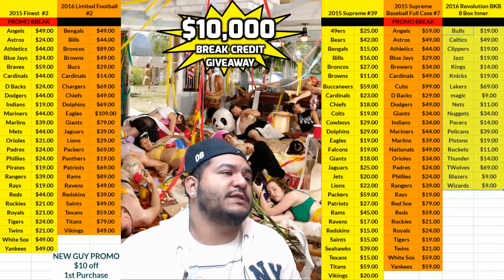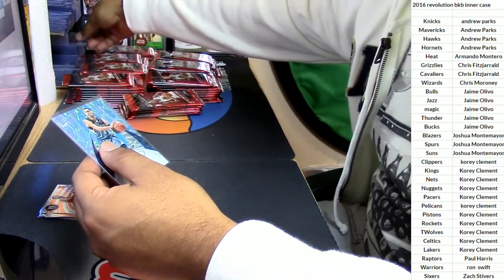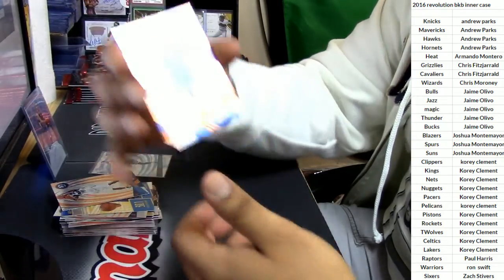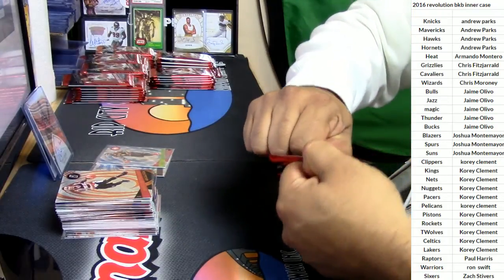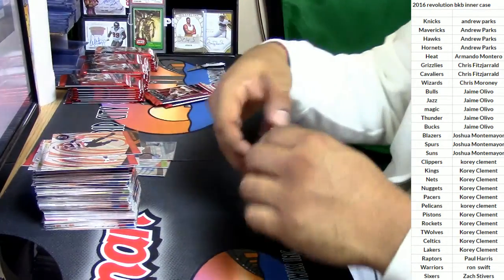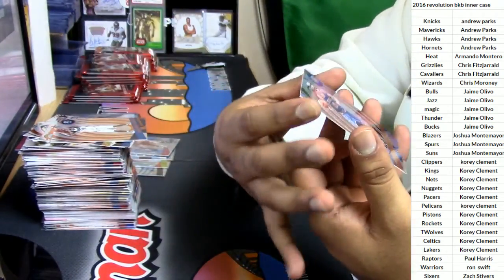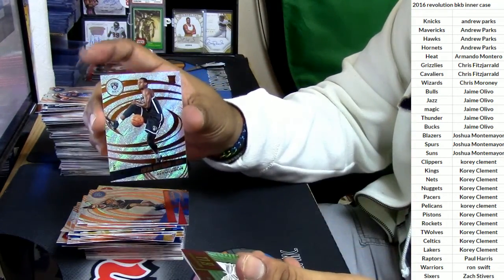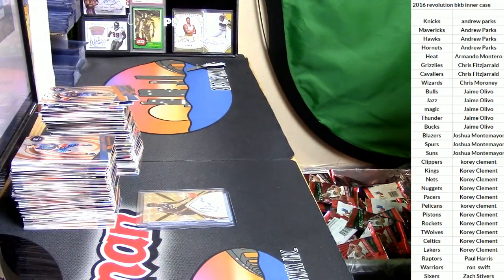2016 17 revolution basketball inner case pyt #1 02 01 2017